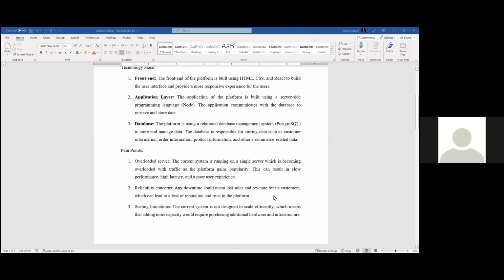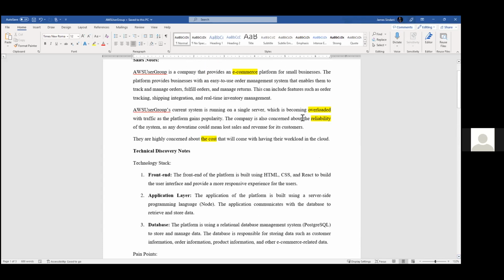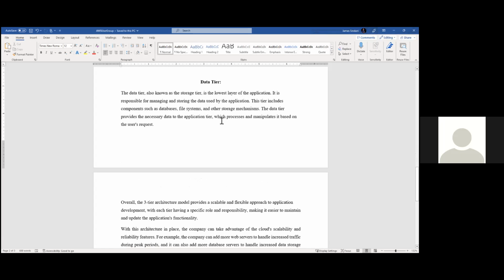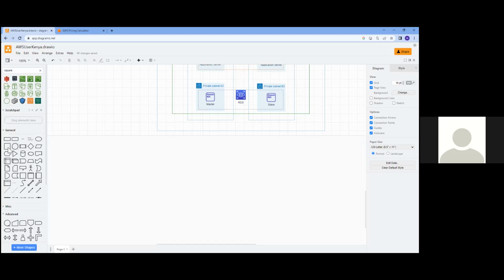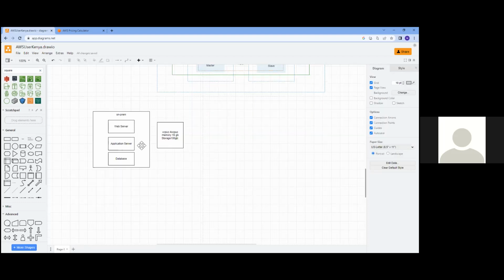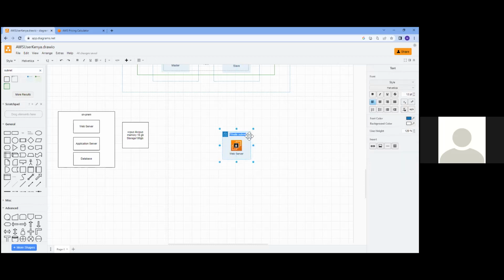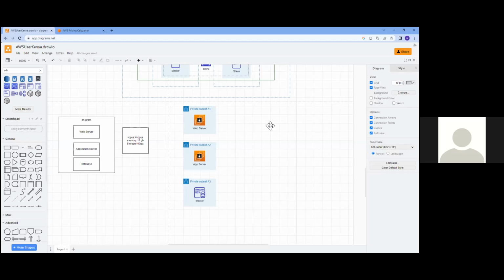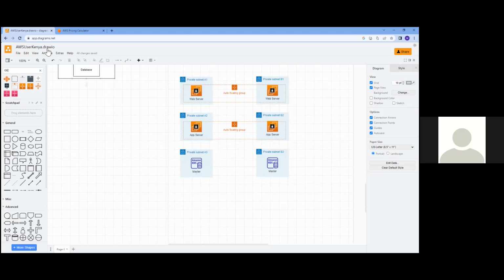PART 1 // How to design a 3-Tier Architecture on AWS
AWS User Group Kenya on our monthly meetup to learn and share from James Juma Sindani.